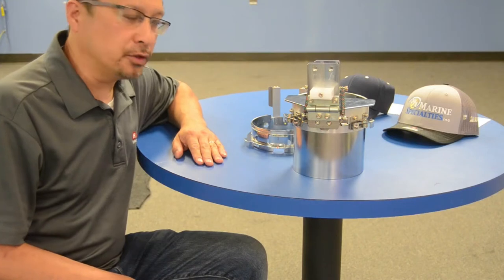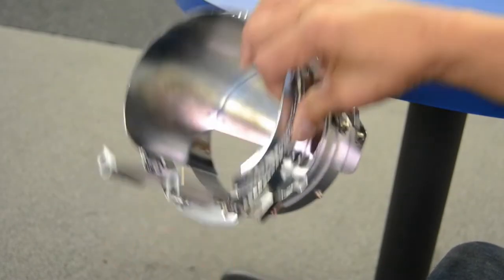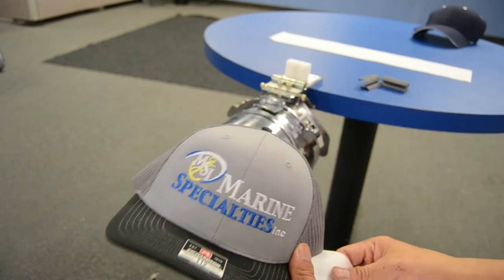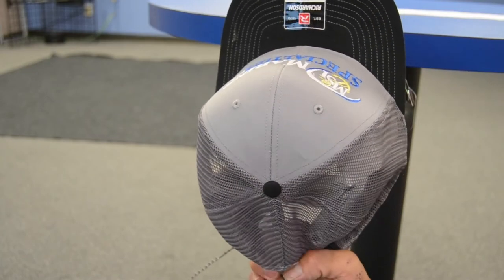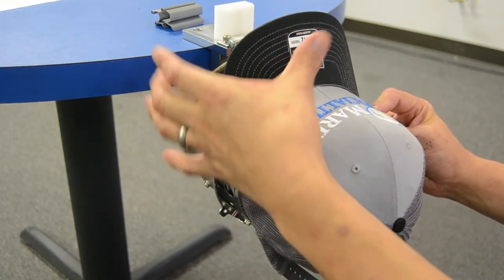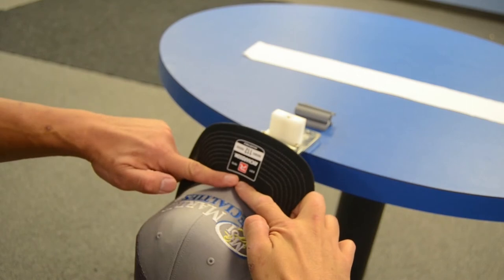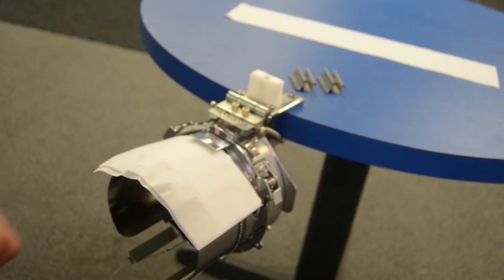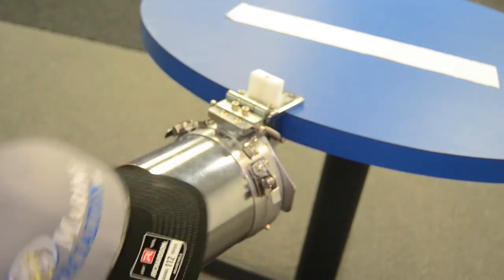Learning HappyJapan Embroidery Machines: Hooping Ballcaps using the Wide Cap Frame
In this video, we go over the fine details of hooping ballcaps with Happy's wide cap frame, using a tall, mesh-back trucker-style hat.